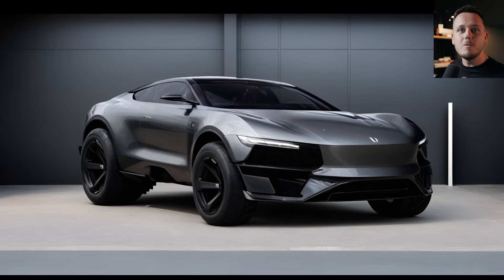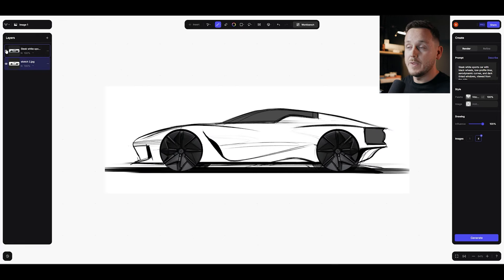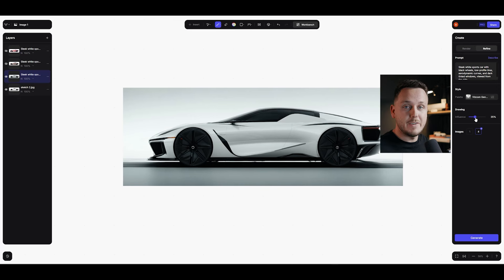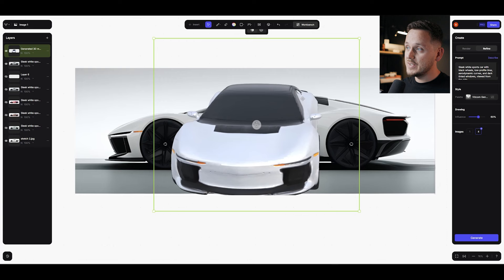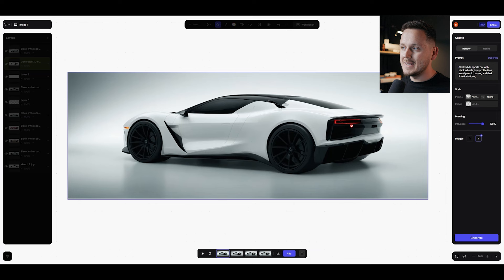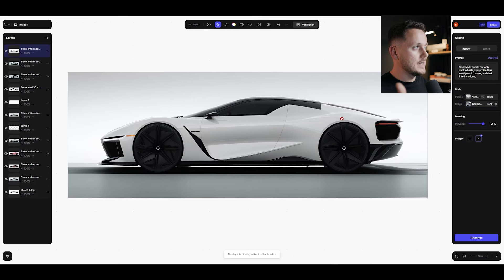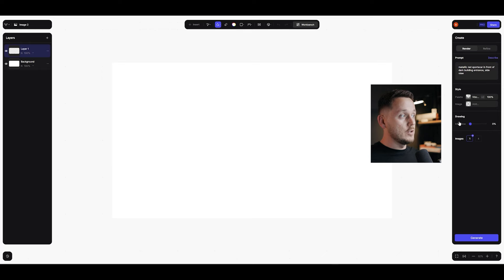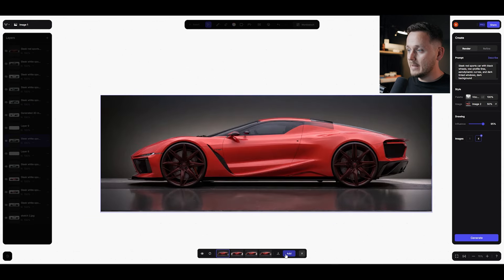Your AI Partner For Car Design! Vizcom 1.1 Update Details!